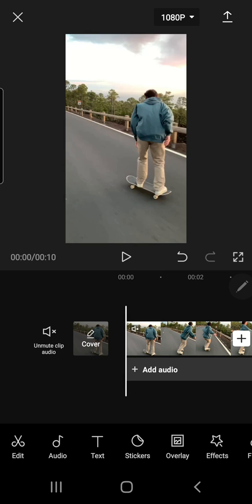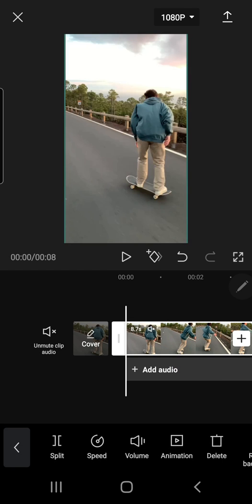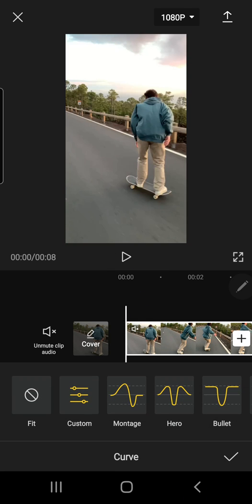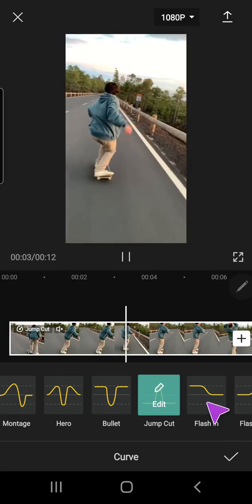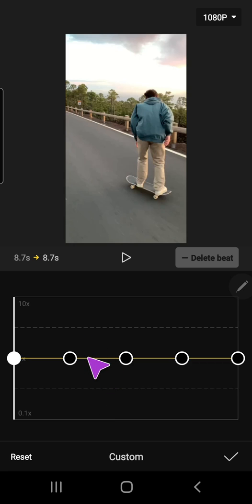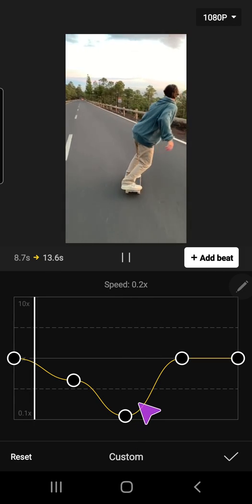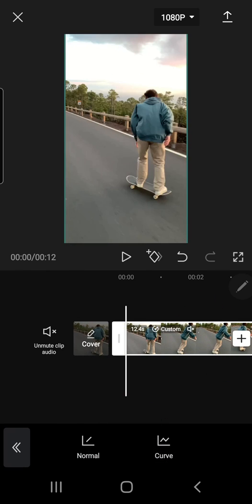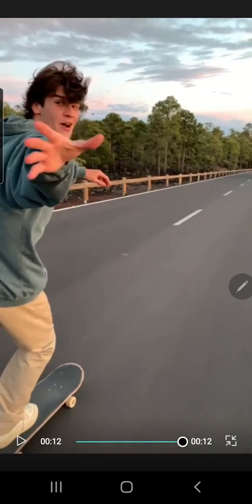Slow Motion Tutorial In CapCut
Want to learn how to add slow motion to your videos in CapCut? Here's how!